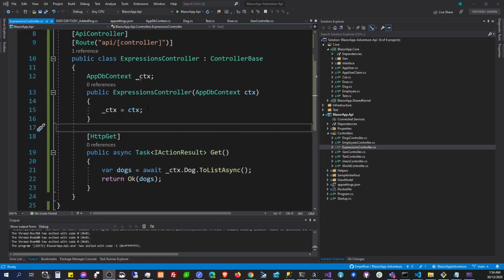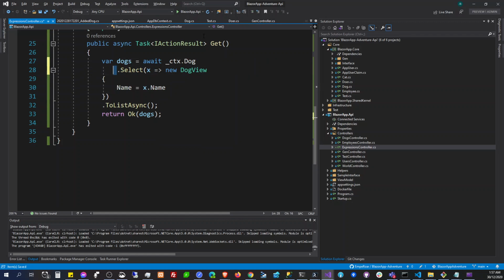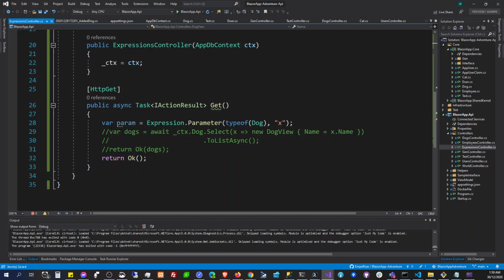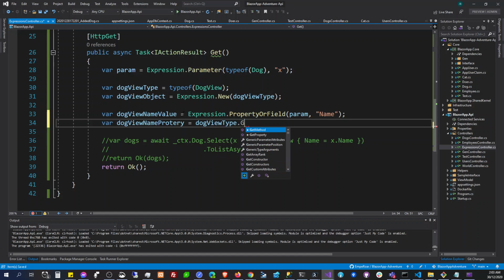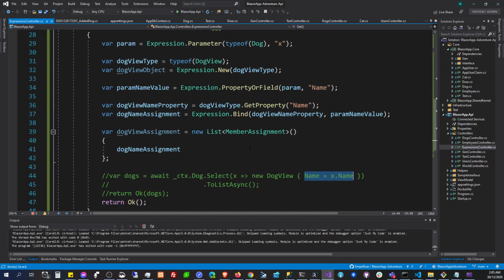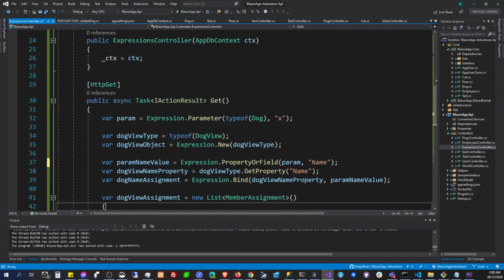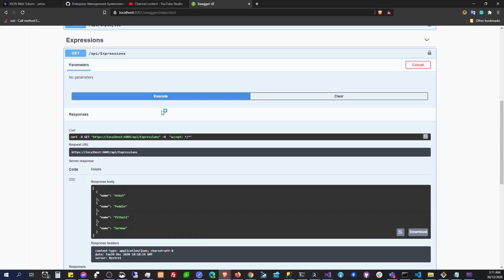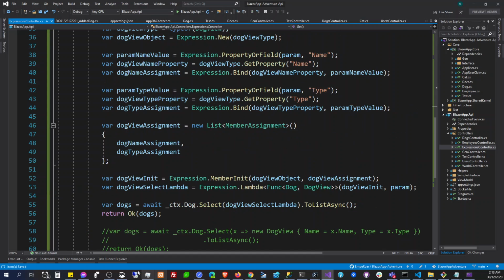Playing with Expression Trees in C#